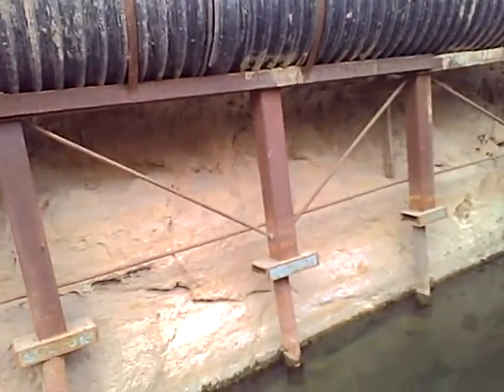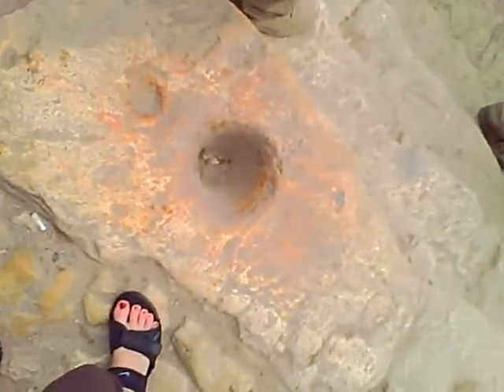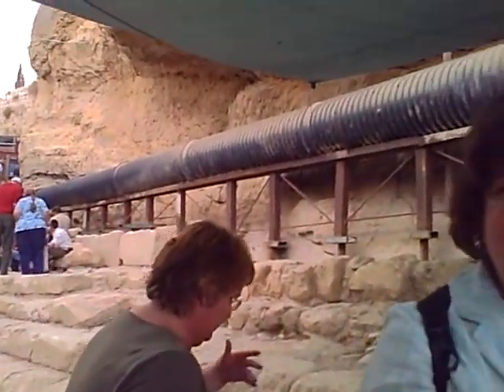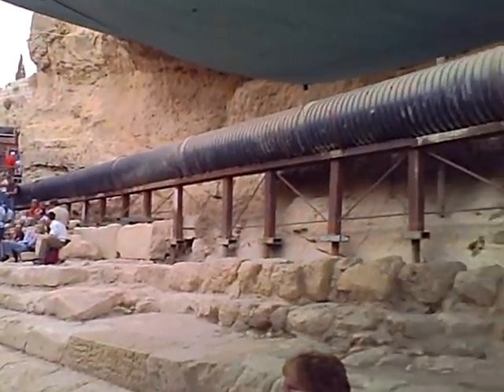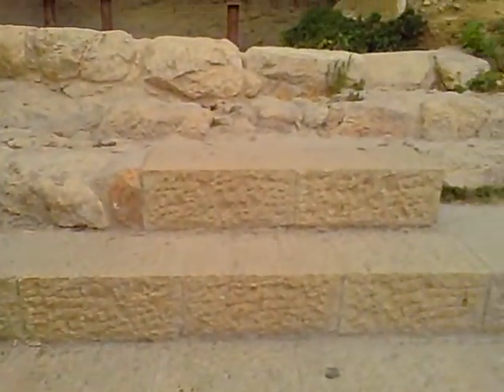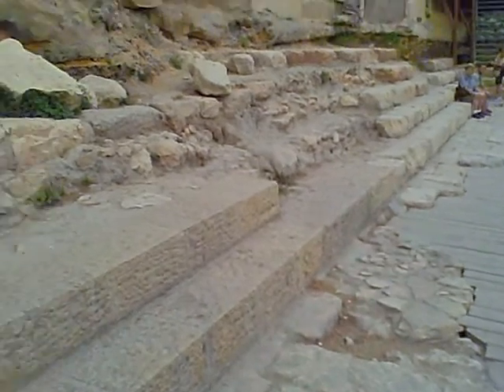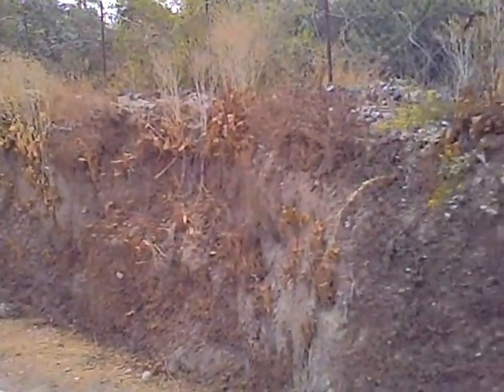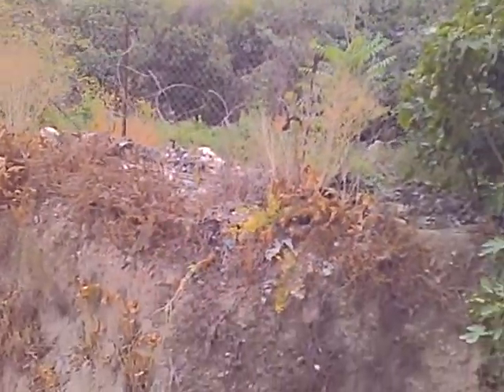Visiting the excavation site for the pool of Siloam - September 2009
John 9-1-11 ~ And as [Jesus] passed by, He saw a man which was blind from [his] birth. And his disciples asked him, saying, Master, who did sin, this man, or his parents, that he was born blind?  Jesus answered, Neither hath this man sinned, nor his parents: but that the works of God should be made manifest in him.  I must work the works of him that sent me, while it is day: the night cometh, when no man can work. As long as I am in the world, I am the light of the world.  When he had thus spoken, he spat on the ground, and made clay of the spittle, and he anointed the eyes of the blind man with the clay, And said unto him, Go, wash in the pool of Siloam, (which is by interpretation, Sent.) He went his way therefore, and washed, and came seeing. The neighbours therefore, and they which before had seen him that he was blind, said, Is not this he that sat and begged? Some said, This is he: others [said], He is like him: [but] he said, I am [he]. Therefore said they unto him, How were thine eyes opened? He answered and said, A man that is called Jesus made clay, and anointed mine eyes, and said unto me, Go to the pool of Siloam, and wash: and I went and washed, and I received sight.  John 9:7